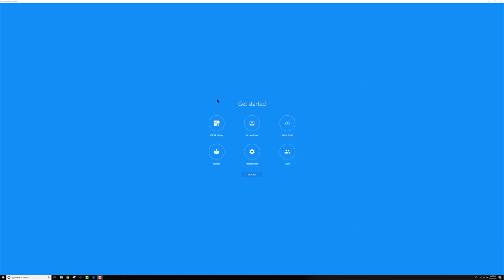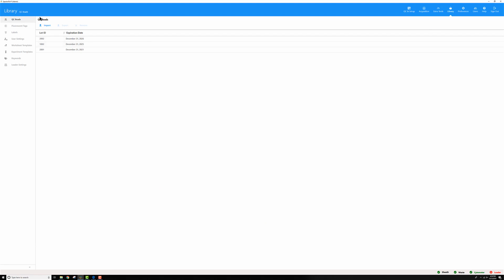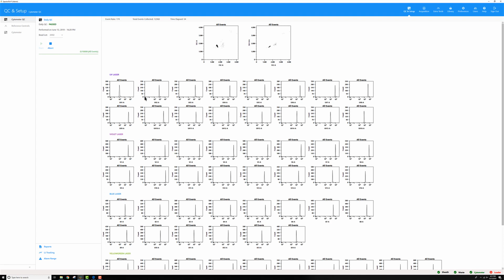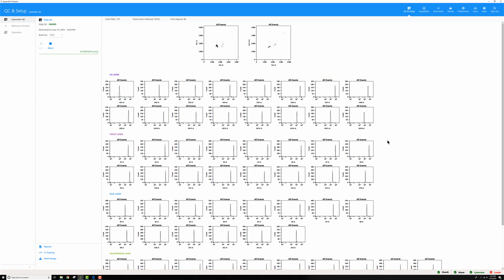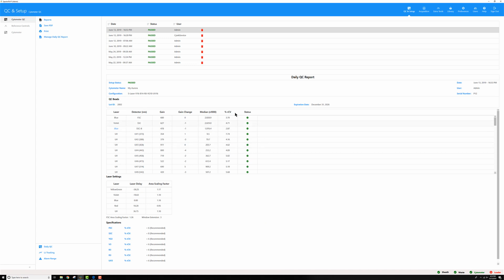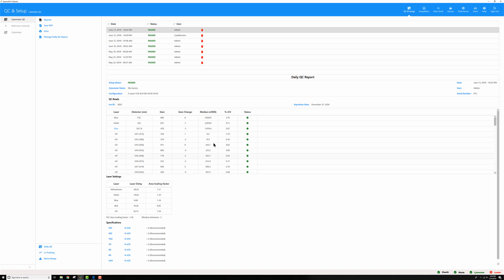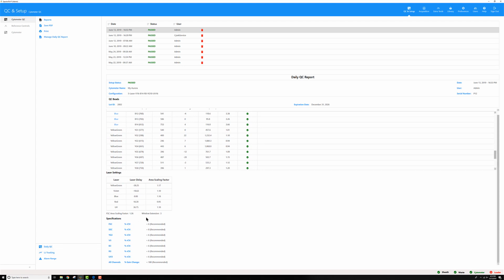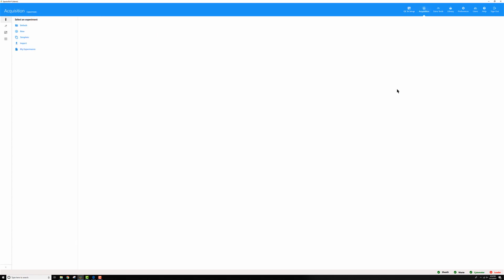System Startup & QC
In this video, learn how to start up the Aurora and run daily QC.